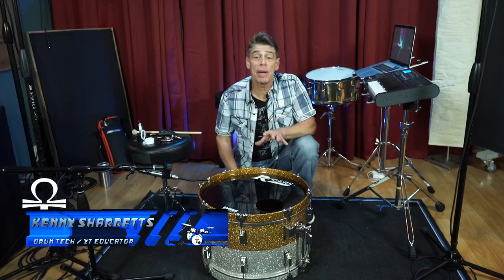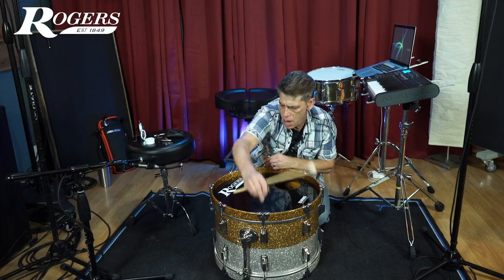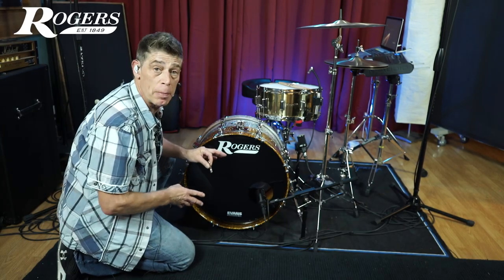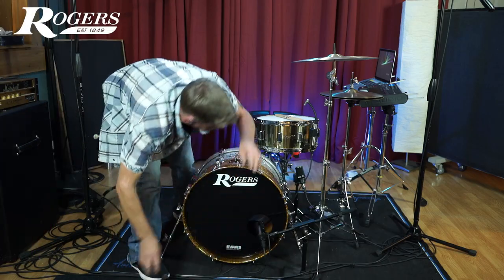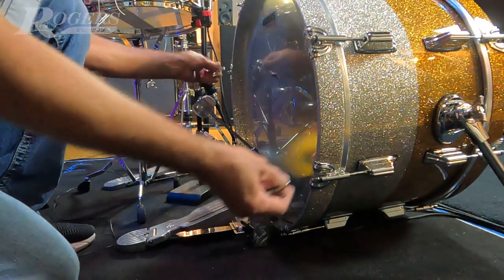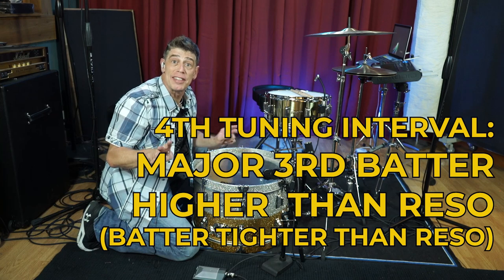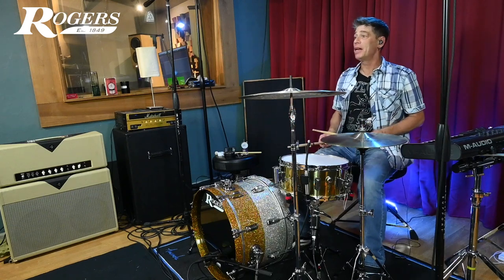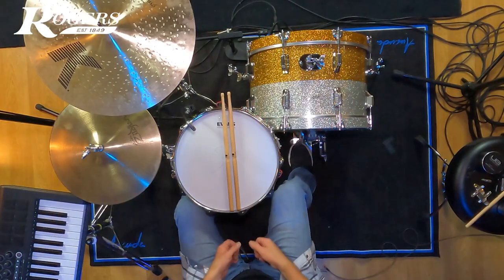HOW TO TUNE A 20 INCH BASS DRUM TO 4 GREAT SOUNDS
Howdy All! Here's the new highlight video full of tuning tips/lessons from my latest step by step drum tuning lesson "HOW TO TUNE A 20 INCH BASS DRUM TO 4 GREAT SOUNDS". Including a back to back comparison of the different tunings using both a hard plastic beater, and a hard felt beater. Watch, and decide which is your favorite of the 4 tunings. Using a clear Evans EQ4 on the Batter, and and EQ3 Reso, my goal was to create 4 great, modern sounding bass drum tones
To learn how to get 4 great sounds from your 20" Bass Drum  (or pretty much any Bass Drum), AND help to support my YT channel, PLEASE stream the step by step lesson at

In this video I discuss/demo 4 different tuning intervals for your 20" Bass Drum, and the 4 distinct sounds they produce. Each one is a tuning I designed to accommodate both the feel a drummer wants for their 20" Bass Drum, and a punchy tone with lots of bottom end.  This video also serves as a great demo for the new Rogers Powertone Kick Drum, AND the AWESOME 6.5" x 14" Rogers Brass Super Ten. (It's an epic snare for sure. Very stoked to own it.) Check em out at Sweetwater Music here:

Rogers Drums PowerTone 3-piece Shell Pack - Gold/Silver Two-tone Lacquer

Rogers Drums SuperTen Snare Drum - 6.5-inch x 14-inch, Brass

Evans EQ3 Black Resonant Bass Drumhead - 20 inch - With Port Hole

Ultimate Support PRO-X-T-SHORT-T Pro Series  Short Telescoping Boom Mic Stand

Ultimate Support PRO-X-T-T Pro Series Extreme Telescoping Boom Mic Stand

Rogers Drums RDH10 Dyna-Matic Straight Cymbal Stand - Single Braced